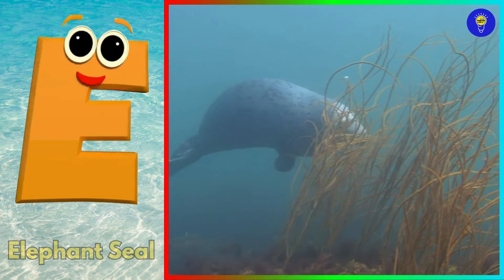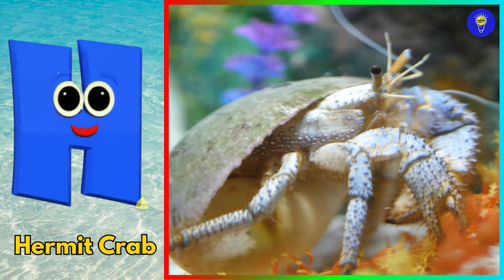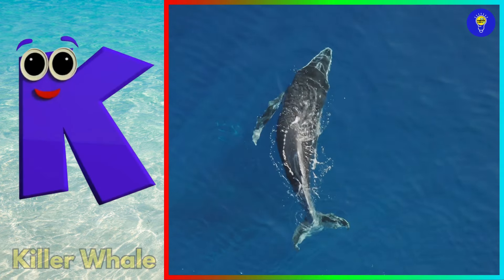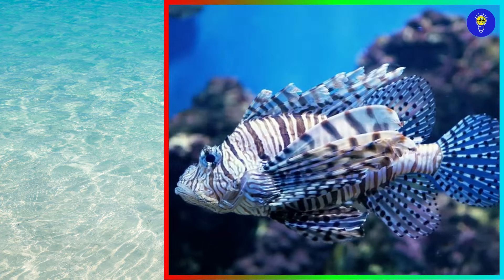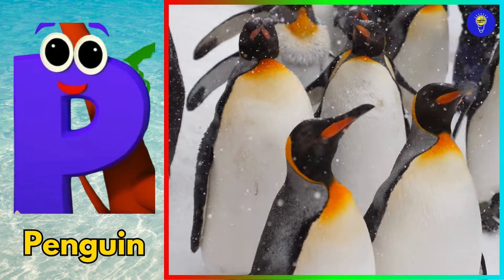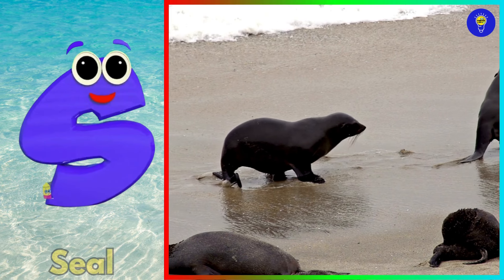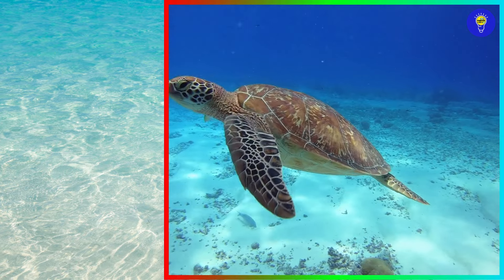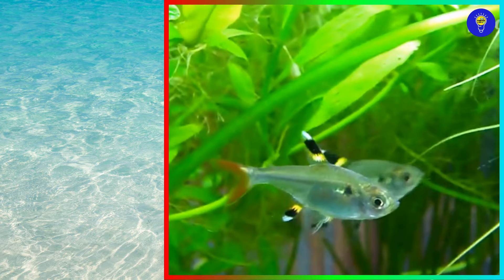ABC Sea Animals song | Learn Alphabets | English and Animals for Kids